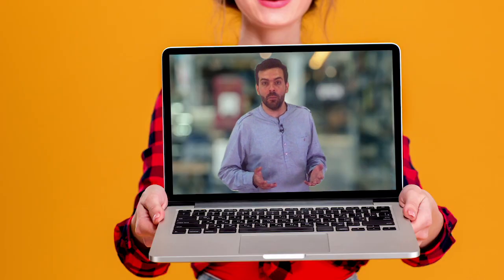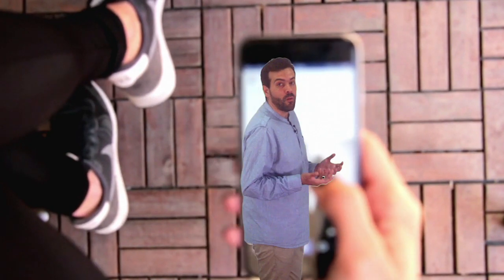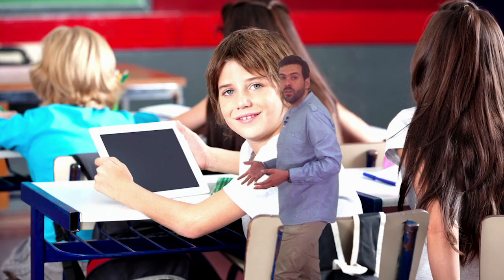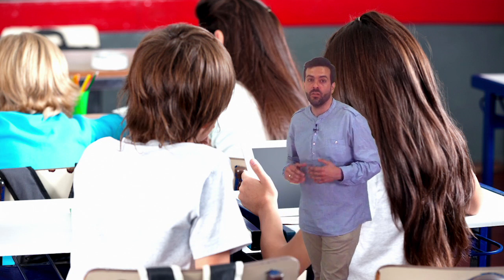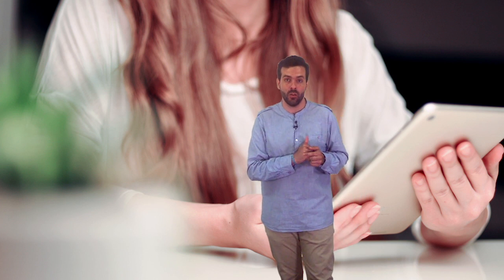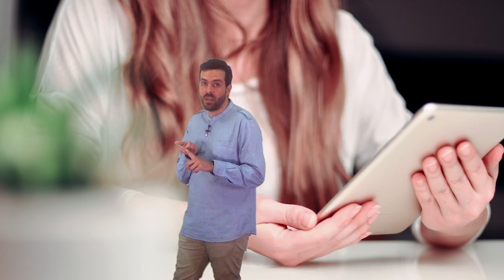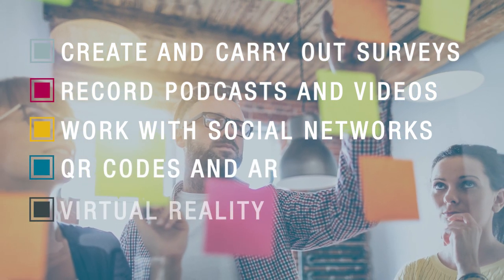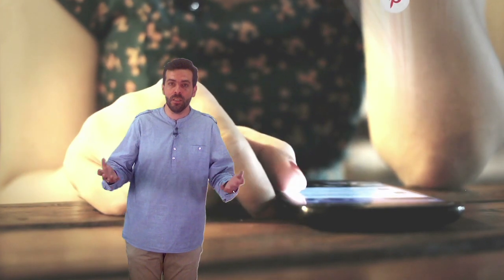NOOC "BYOD for Mobile Learning"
Vídeo presentación del NOOC de AprendeINTEF "BYOD for Mobile Learning" BYOD_INTEF. Para más información, visita